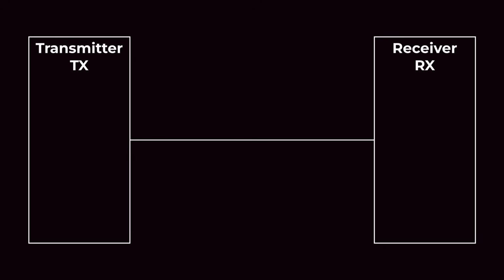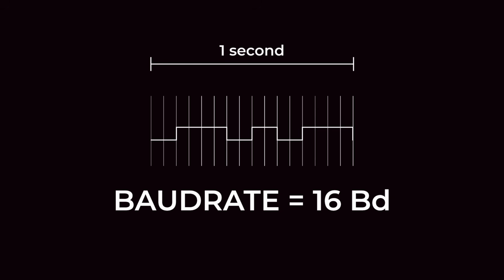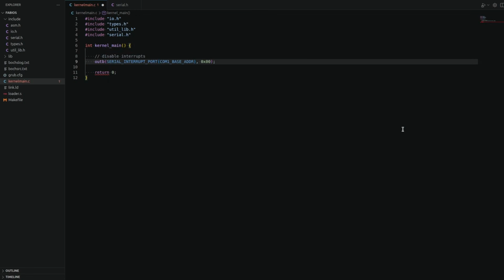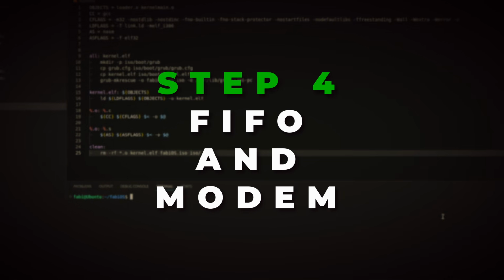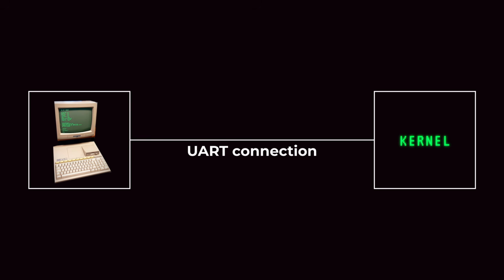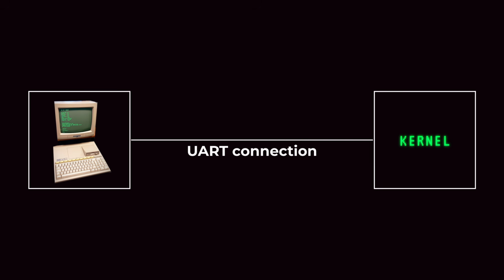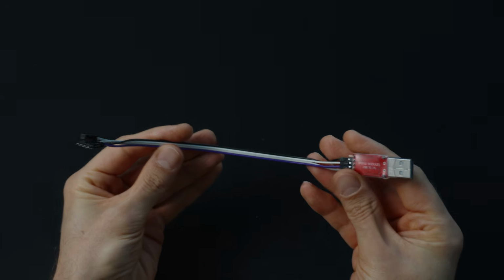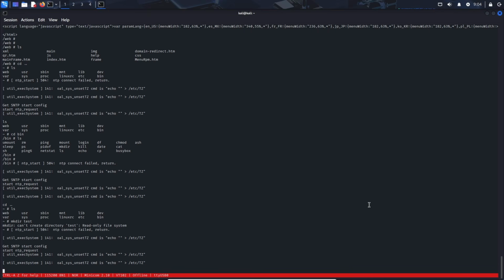Can a Beginner Develop a Kernel? [Part 2]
In part 1, we got our kernel up and running. In this video, we set up serial communication. We configure UART, implement input and output functions, and use them to communicate with another machine. This will enable us to implement remote control in a future video.
Additionally, we look at a real-world application of UART: we connect to a router via UART and get a root shell on it.

0:00 Intro
1:00 Introduction to serial communication
3:17 Introduction to UART
6:10 Setup serial ports
7:54 Step 1 Disable interrupts
8:34 Step 2 Set baudrate
9:49 Step 3 Configure UART frame
11:19 Step 4 FIFO and modem
11:50 Real world example UART on router
14:22 Implementing serial io functions
14:37 Serial output
17:14 Serial input
20:13 Getting shell on router
24:08 Outro